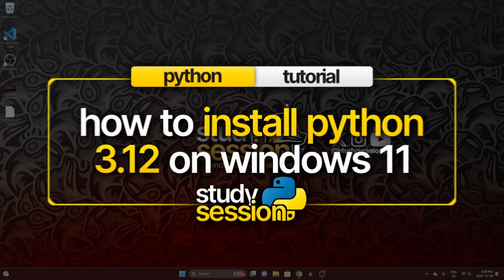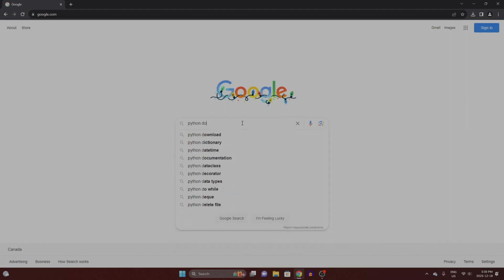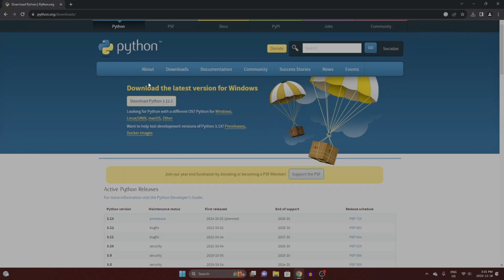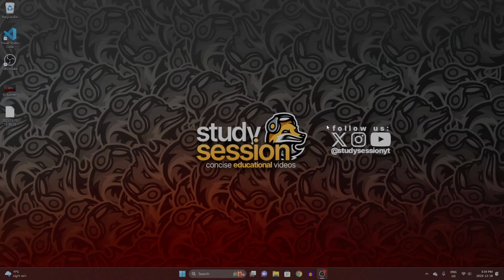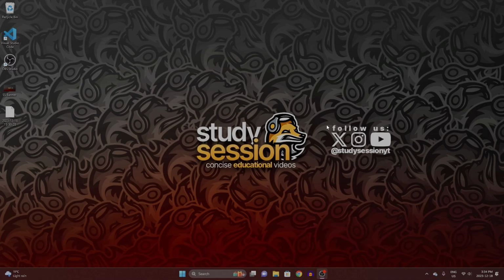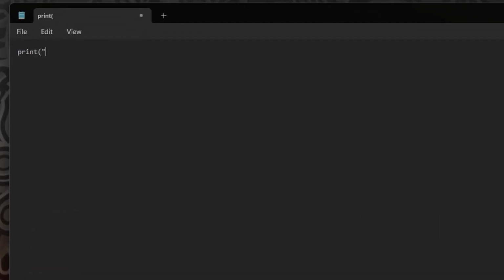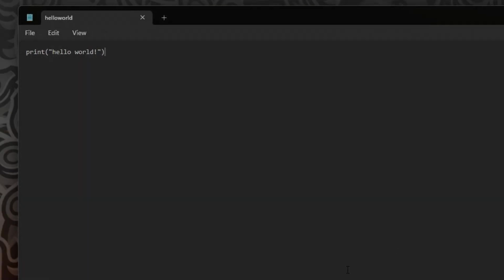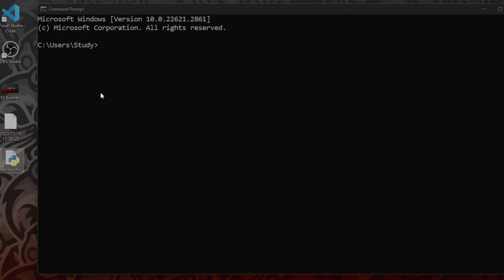How To Install Python 3.12 On Windows 11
Let’s talk about how to Install python 3.12 on Windows 11. Python 3.12 is the newest python released and offers speed improvements, better error messaging and some other benefits over its predecessor python 3.11. Today we’re going to be going through the steps of how to get started in Python on Windows 11 and we will run a python 3.12 file from our Windows’s command prompt.

This timeline is meant to help you better understand how to download and run python 3.12 on Windows 11:
0:00 Introduction.
0:14 How to download python 3.12 on Windows 11
1:35 Running a python 3.12 script in command prompt
2:17 Outro

What is Python and why you should learn Python? Python programming, in particular Python 3, is a growing programming language that is loved by many programmers due to its simple syntax and ease of use. Python allows for relatively easy debugging of your codes and there are many beautiful Python IDE’s available for free to make coding more enjoyable. Python is also very popular among Data Scientists and many machine learning applications.